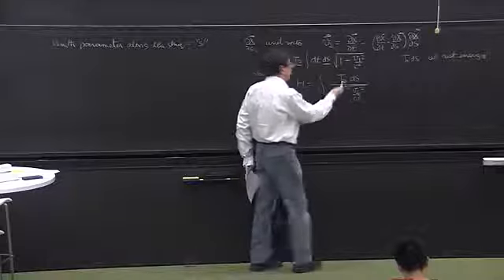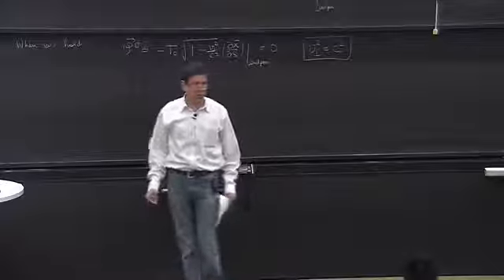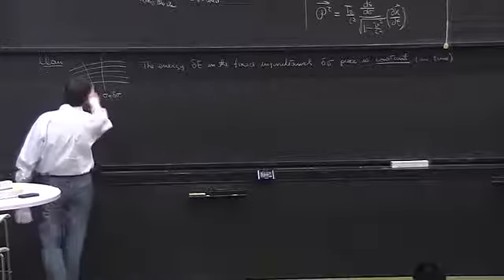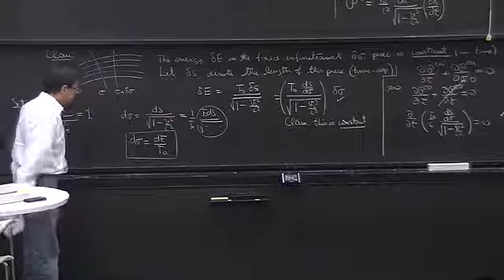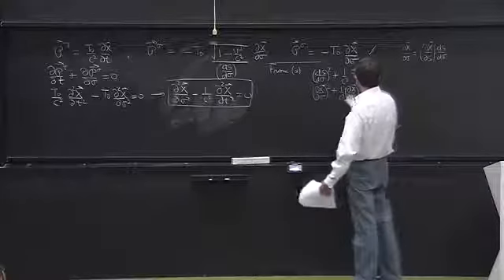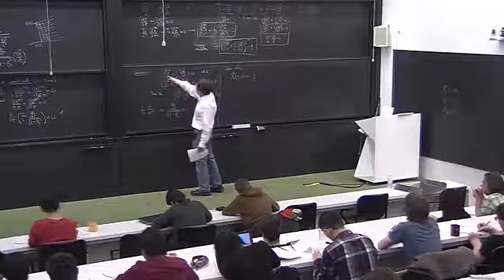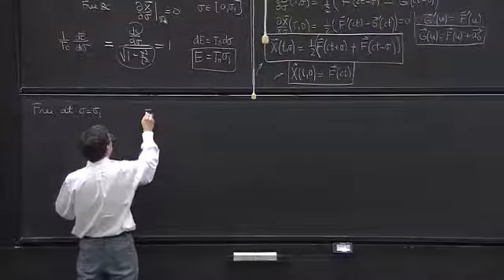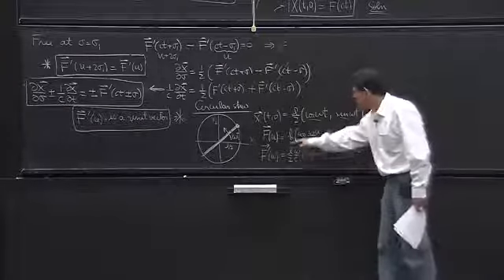Lecture 5 String parametrization, equations of classical motion and constraints